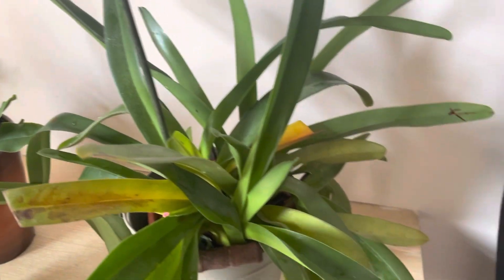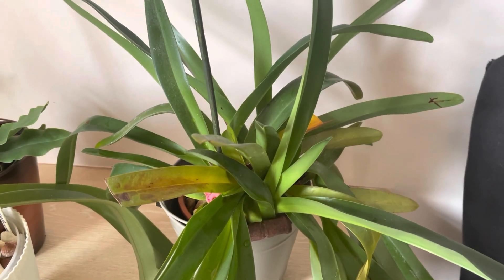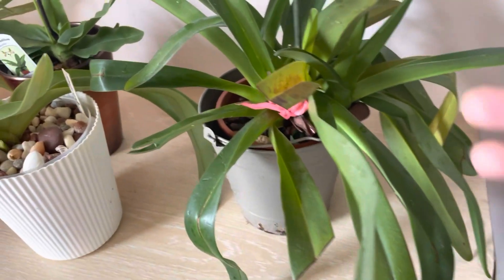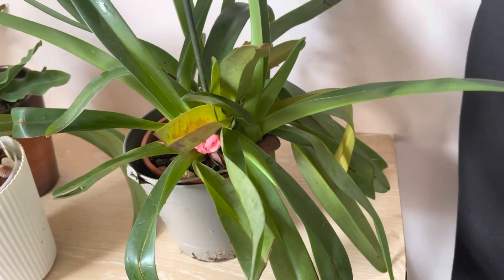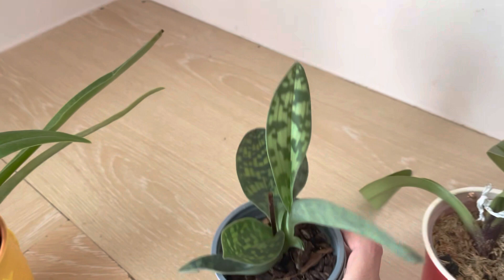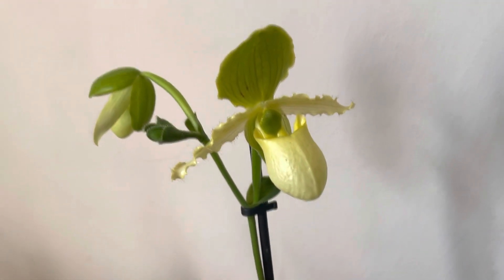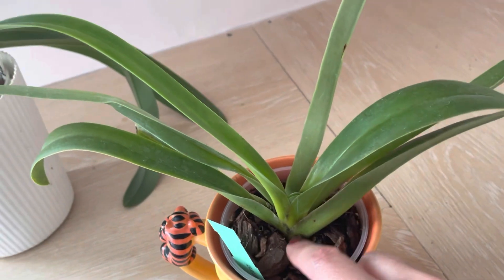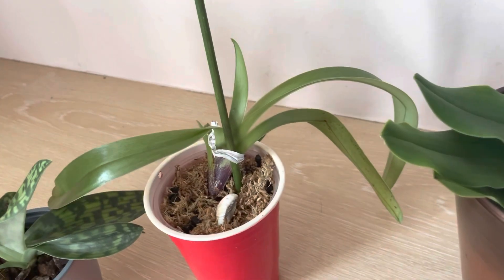Slipper Orchids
Hi Guys,

I'm back with another Carecollab for Slipper Orchids. This is my first Slipper Orchid Carecollab.  Please make sure to check other channels( see below links) for their care tips if you can.

TOEKIE World - Marc: shorturl.at/dfgIJ
Orchids by the lake: shorturl.at/bdlpF
HillBilly Orchids: shorturl.at/bEP67
Ed's Orchids: shorturl.at/msS47

Here is the link to my Spotlight video for this orchid when it just had started blooming

It helps with algorithm and encourages me to make contents! and give the video a thump's up!